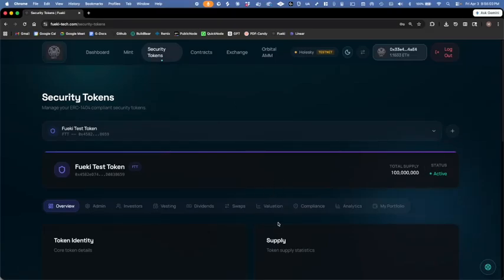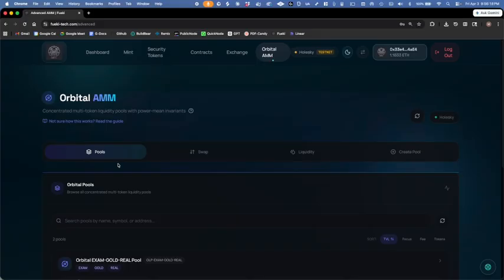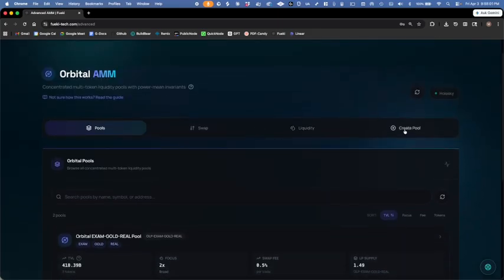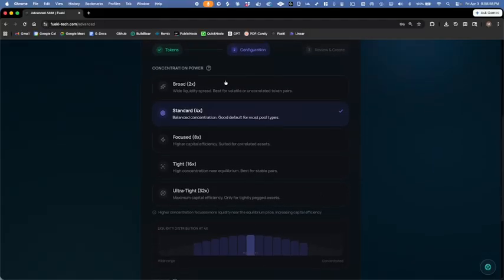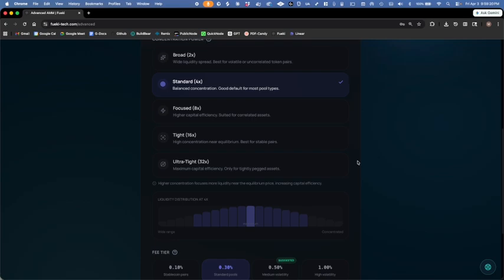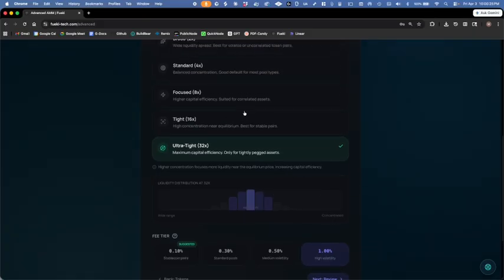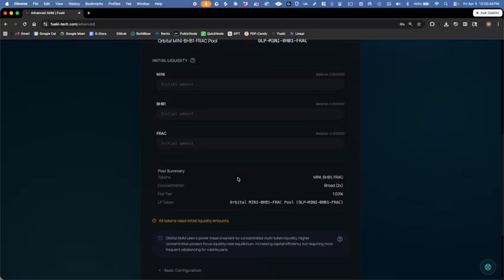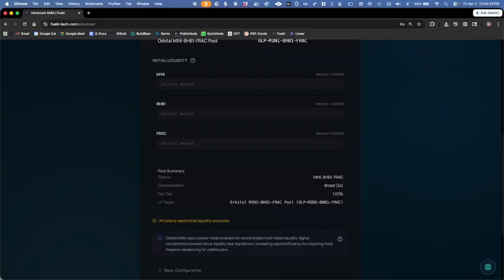Orbital AMM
Explanation of the novel orbital AMM technology on Fueki platform